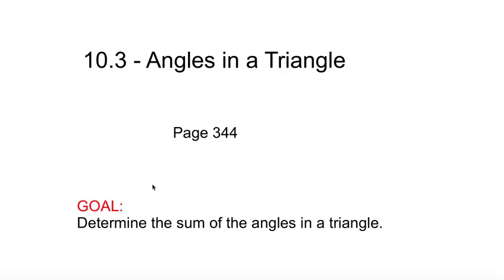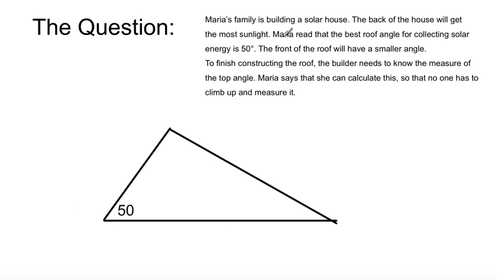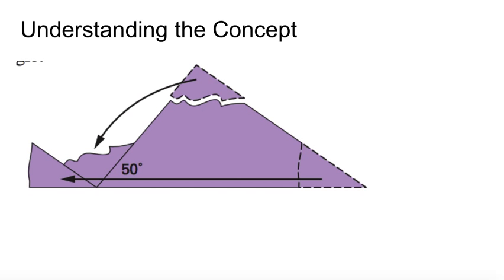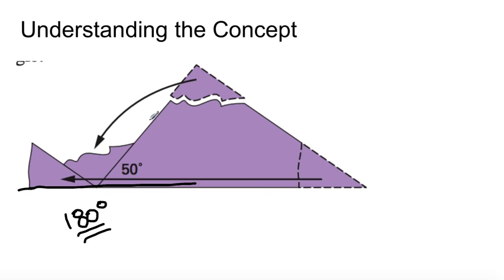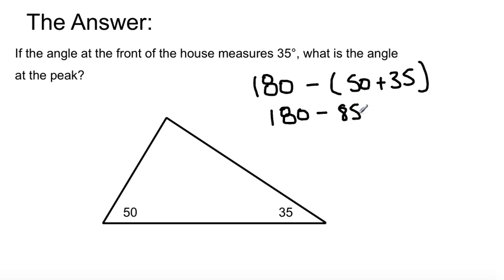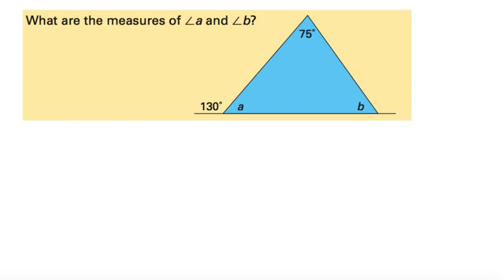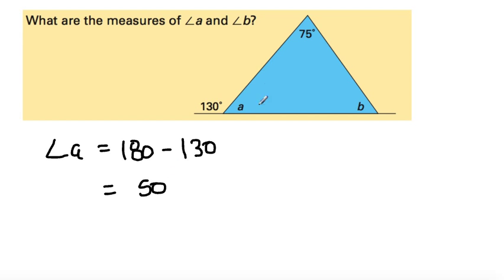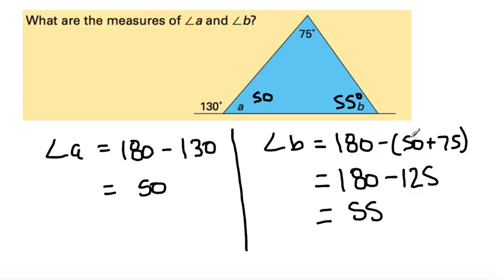Grade 8 Math: 10.3 - Angles in a Triangle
GOAL: Determine the sum of the angles in a triangle.